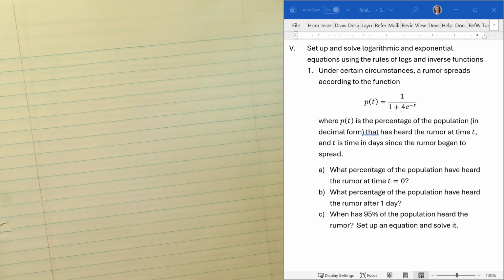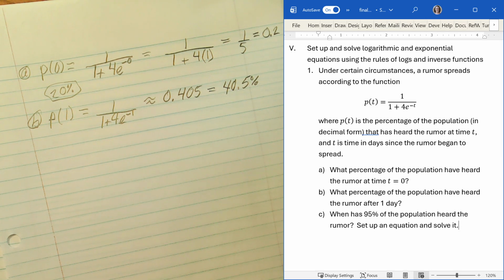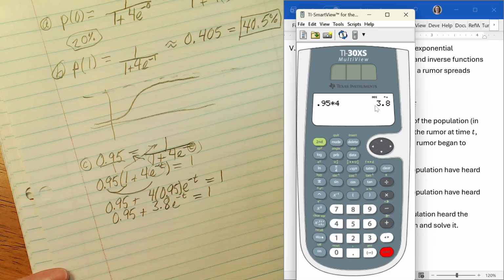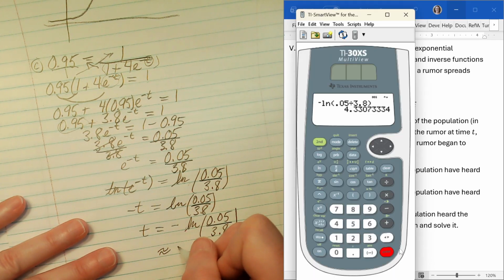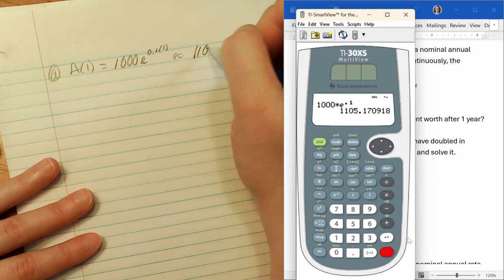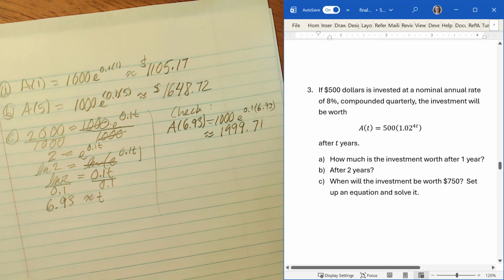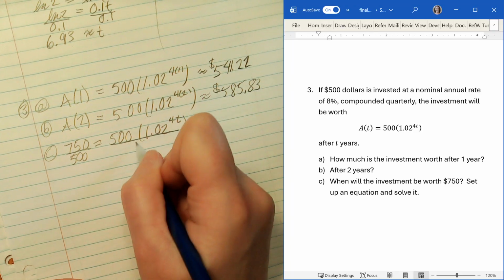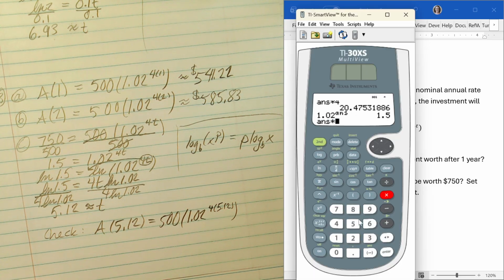Precal Exam Review Part V (solving exponential equations)